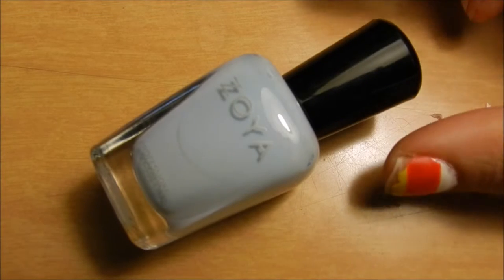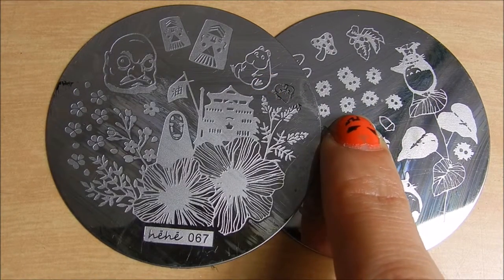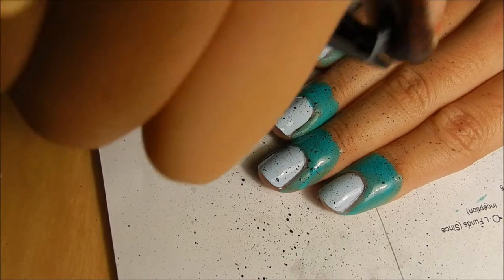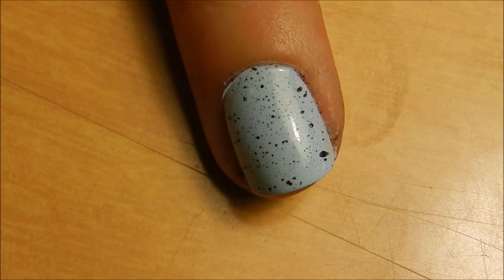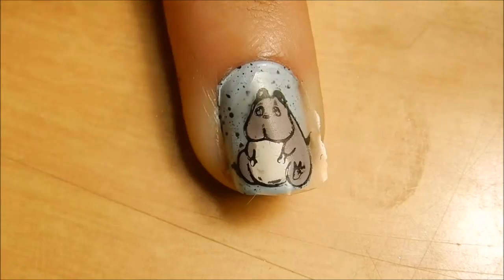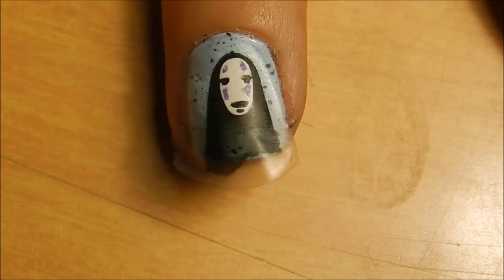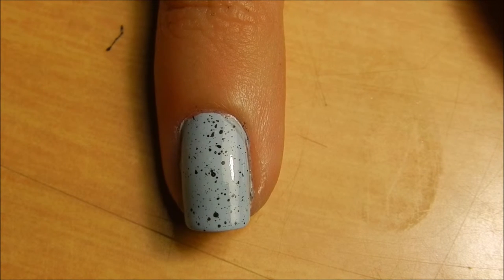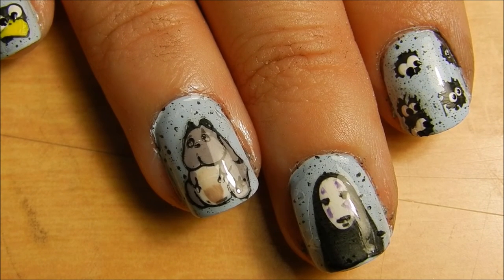Studio Ghibli Nails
missed my last video???(the whisper challenge)  -